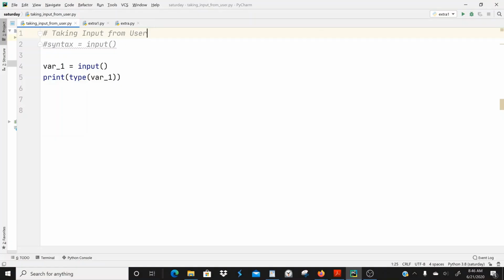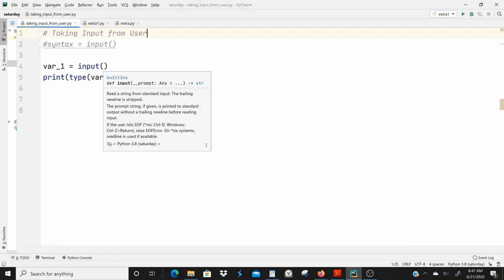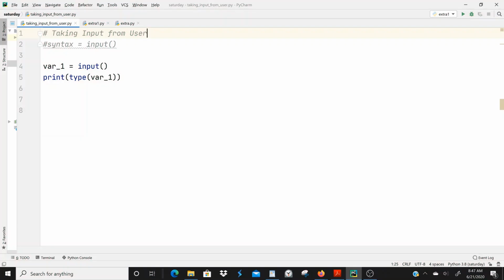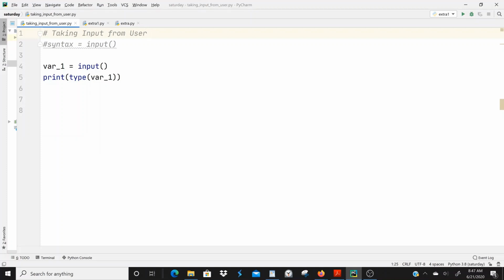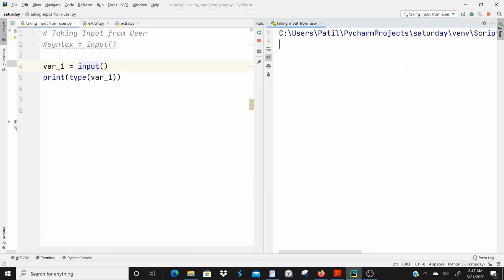Python for beginners| #9 How to take input from user?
Most awaited Video. It has all you need to know about how to take input from User. You will find Practice Task and Ladder-Tip at the end.